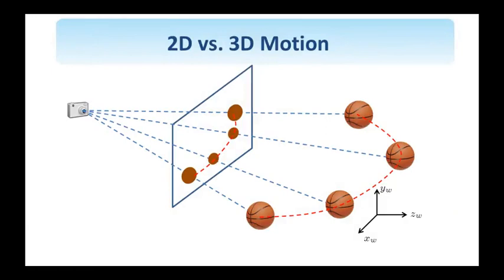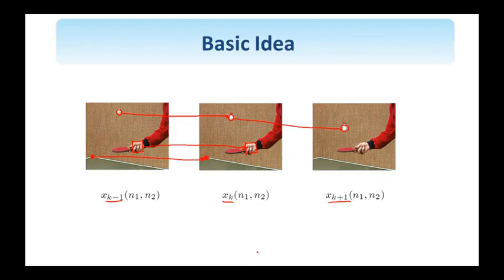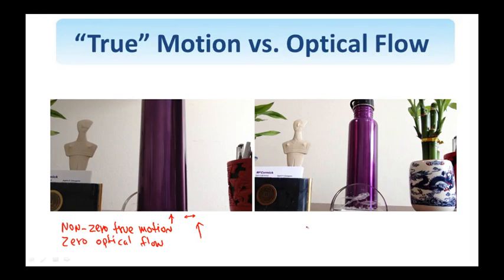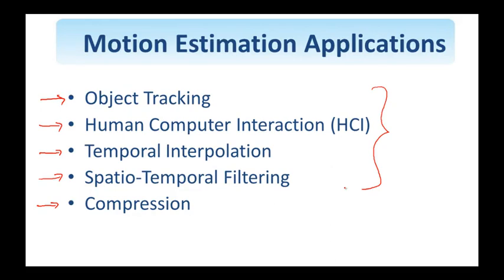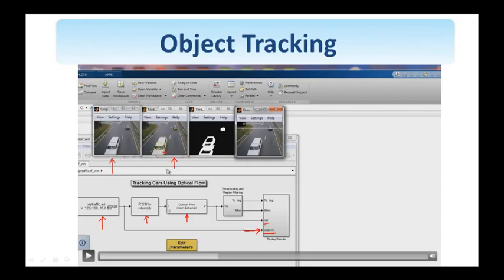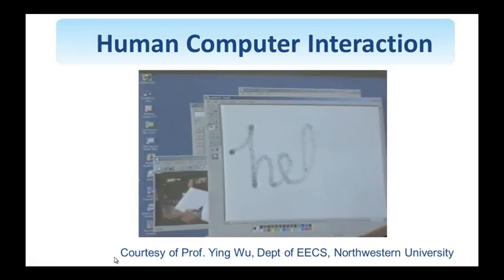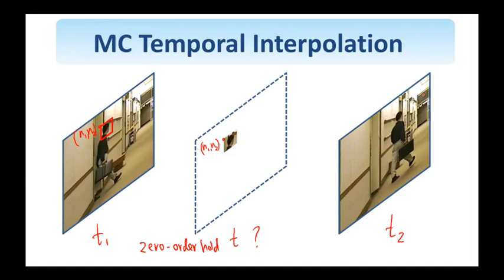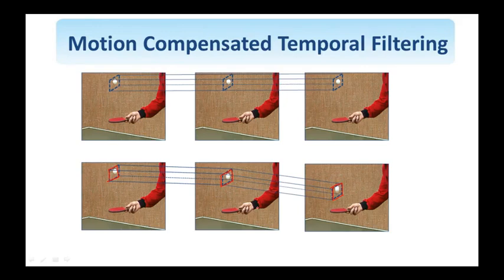14. Applications of Motion Estimation